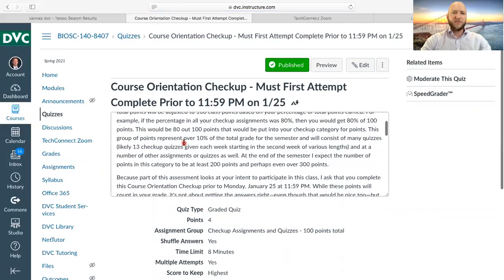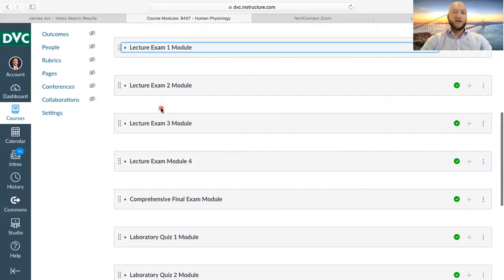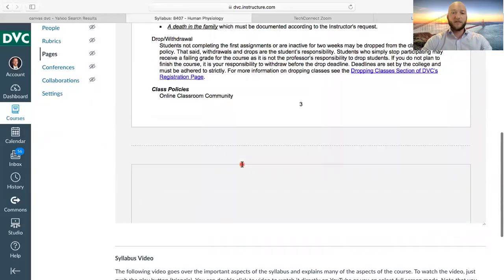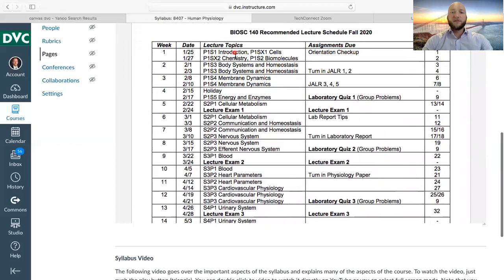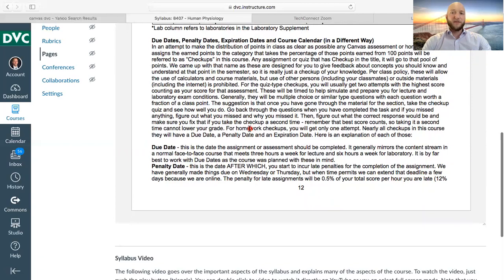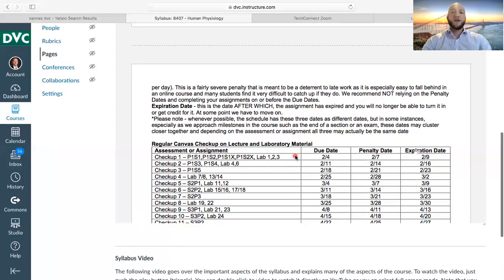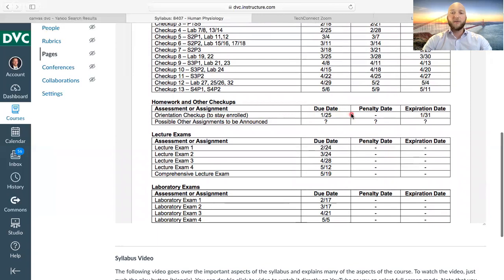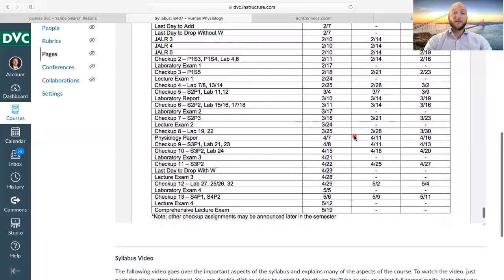Syllabus 2021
Syllabus 2021 - biosc140 human physiology